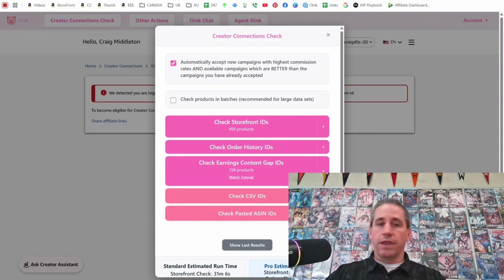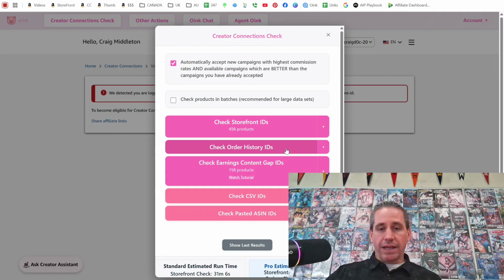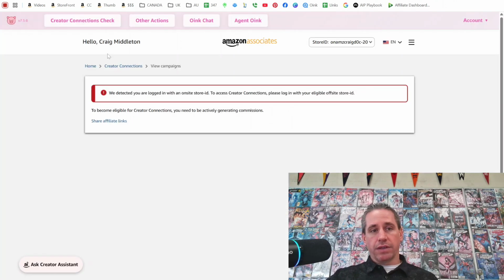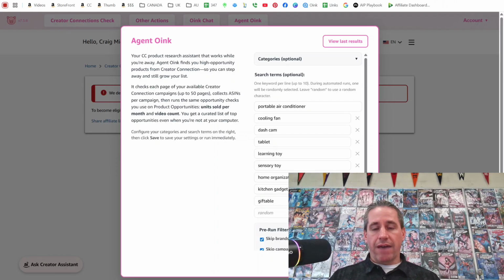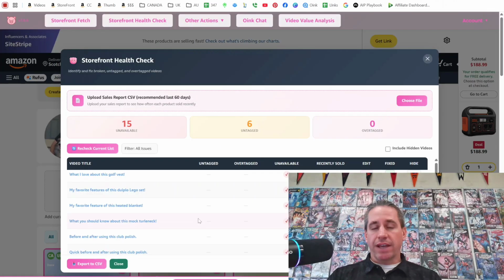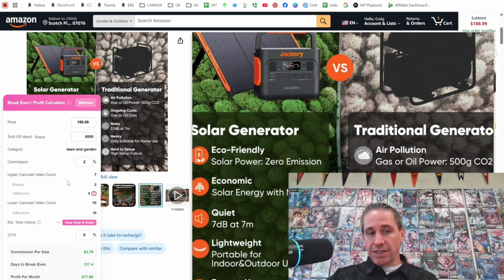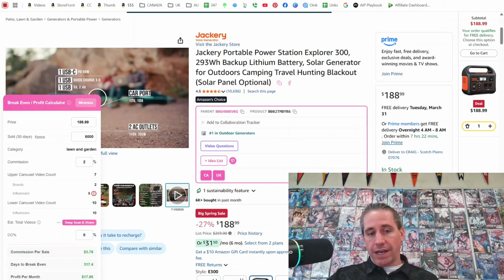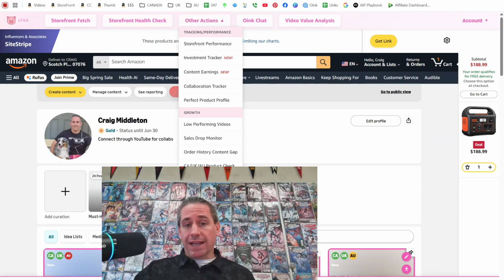Oink Daily Fetch is Gone? Here’s Why I Still Use It Every Day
The Amazon Influencer Program is always changing, and while the Oink Daily Fetch might be down, the tool is far from dead. In this video, I’m breaking down the exact Oink features I still use every single day to stay ahead of the competition, find profitable products, and manage my storefront like a pro.

🚀 MUST-HAVE INFLUENCER TOOLS:
🔹 Oink: The ultimate data tool.